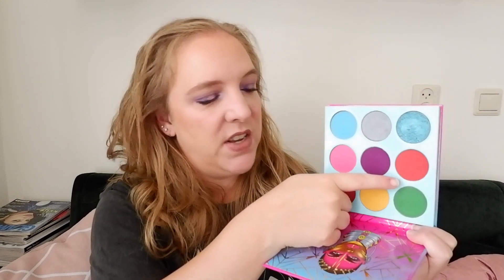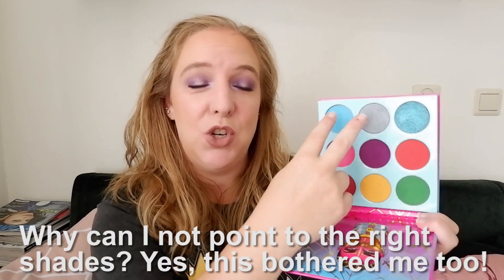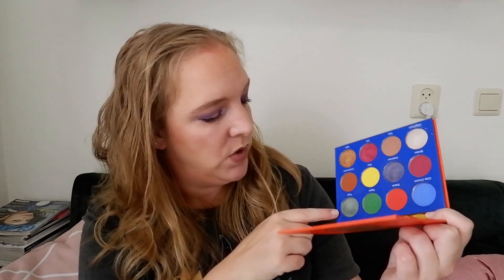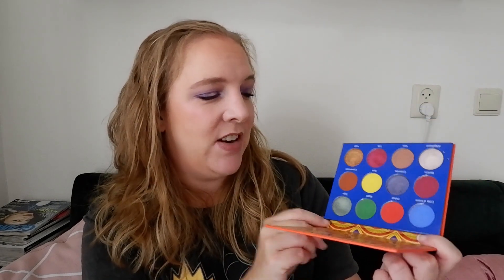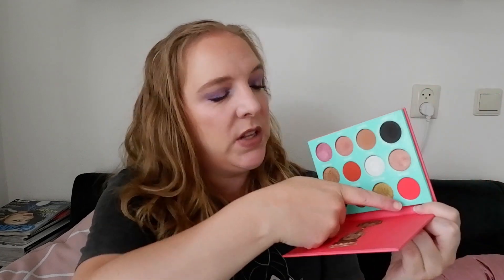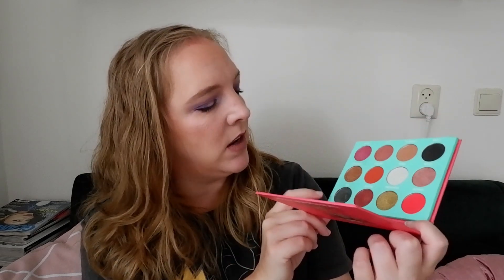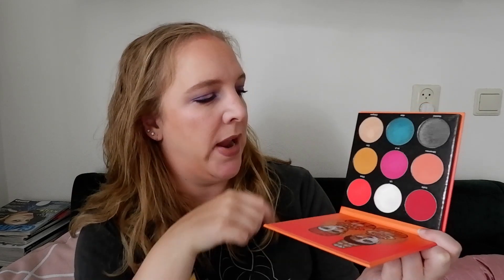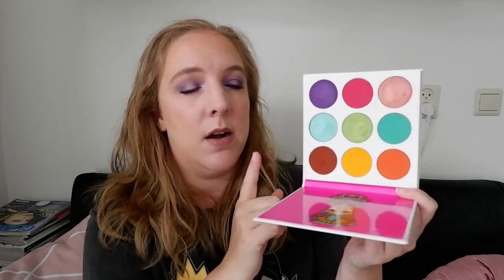RANKING JUVIA'S PLACE PALETTES // All 13 eyeshadow palettes ranked!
in which I rank all of the Juvia's Place eyeshadow palettes that I have in my collection. There are 13 here in total. Can you guess which one is my favorite?

Top - Pull & Bear
Eyes - Juvia's Place The Violets
Foundation - Colourpop Pretty Fresh Tinted Moisturizer 4 N Fair
Concealer - Colourpop Pretty Fresh concealer 20 N Fair
Blush - Essence Blush Lighter Peachy Dawn
Highlight - Annabelle Hololighter Pegasus
Bronzer - Hourglass Radiant Light
Lipstick - Too Faced Sex on the Peach

Juvia's Place The Masquerade
Juvia's Place The Nubian 2

Juvia's Place The Violets
Juvia's Place The Nomad